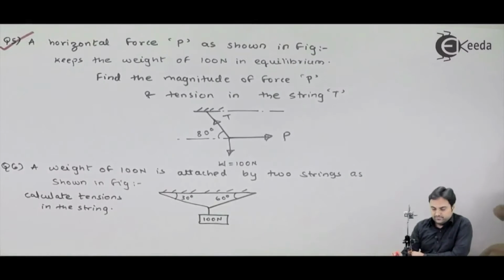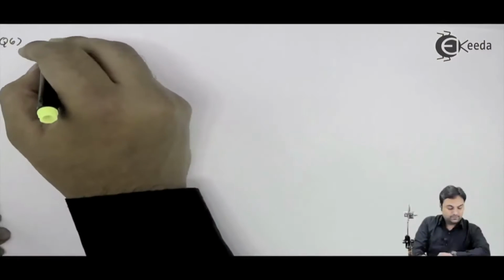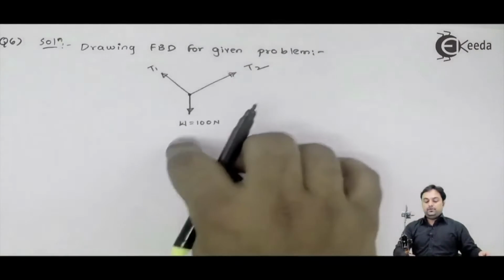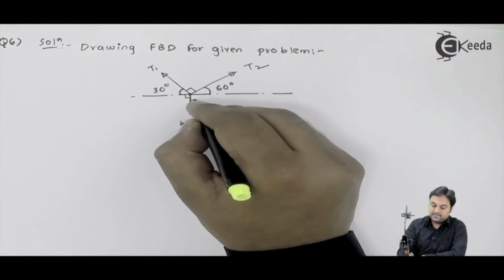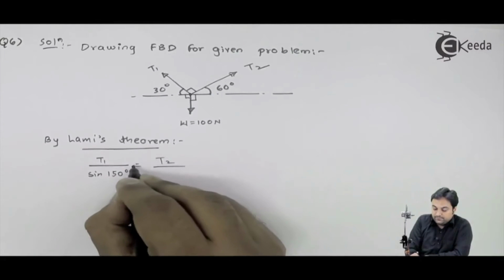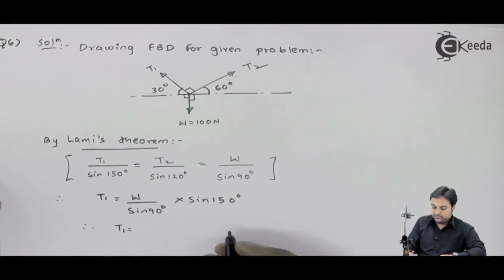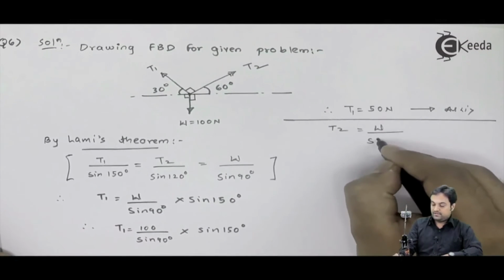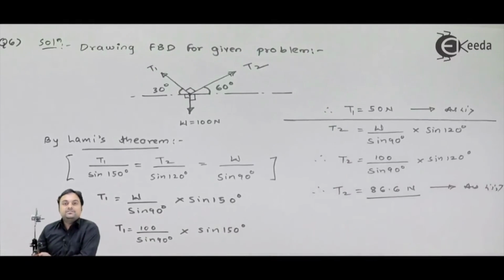Equilibrium Example 9 - Engineering Mechanics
Video Name - Equilibrium Example 9

Chapter - Equilibrium

Happy Learning